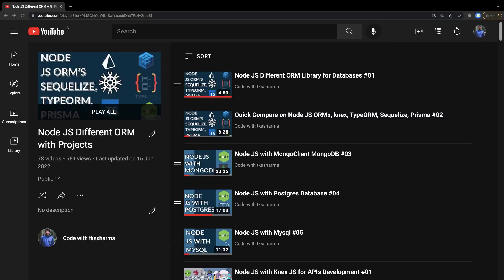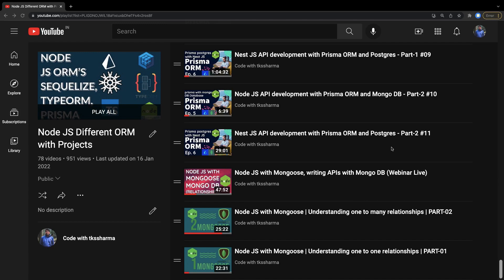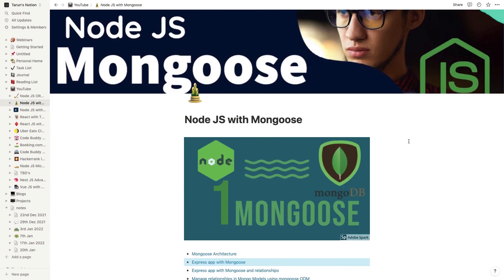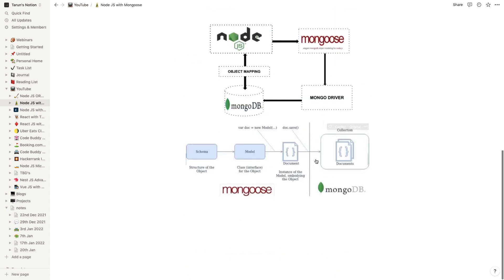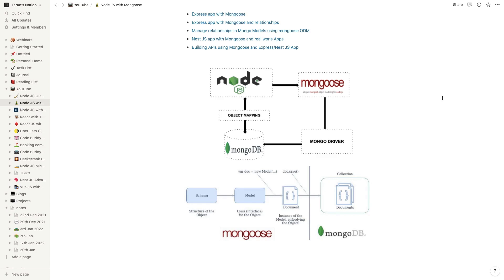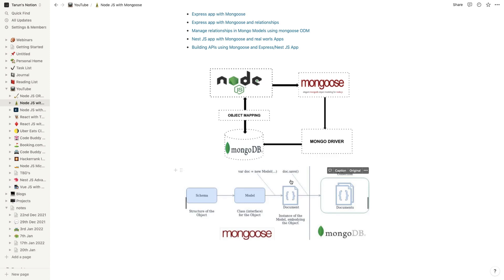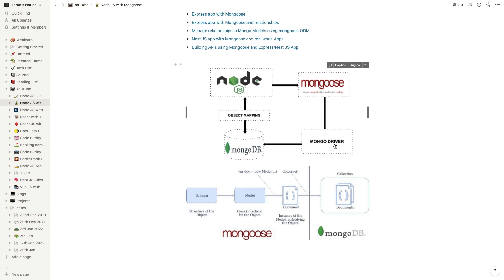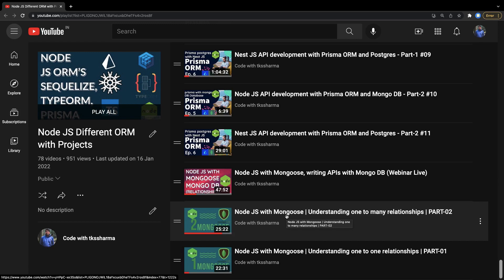Node JS with Mongo DB Mongoose #01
In this playlist we are covering all about Mongoose with Node JS
and for api development we are using express and nestjs

- Mongoose Architecture
- Express app with Mongoose
- Express app with Mongoose and relationships
- Express app with Mongoose and one to one relationship
- Express app with Mongoose and one to many relationship
- Express app with Mongoose and many to many relationship
- Manage relationships in Mongo Models using mongoose ODM
- Nest JS app with Mongoose and real worlds Apps
- Building APIs using Mongoose and Express/Nest JS App

- Food Order App in Express